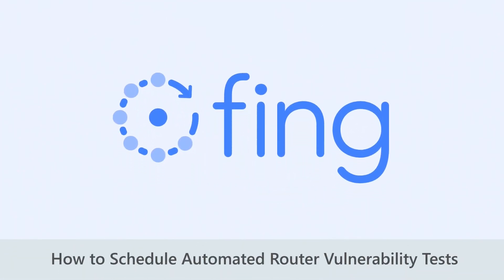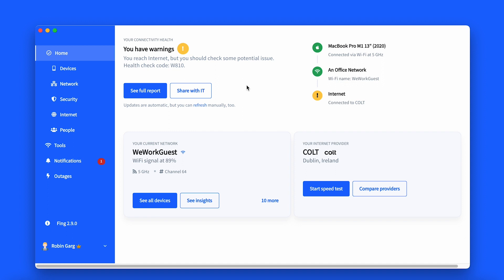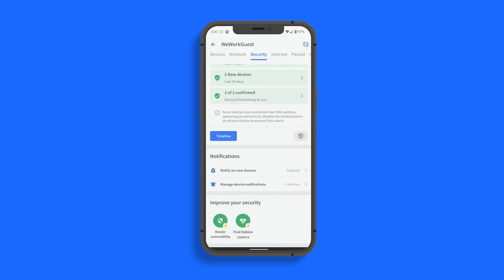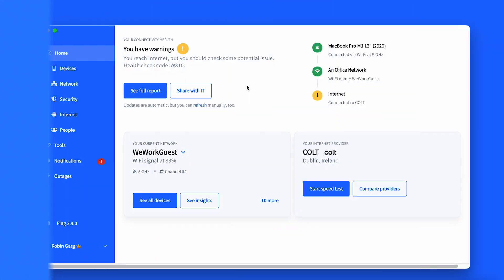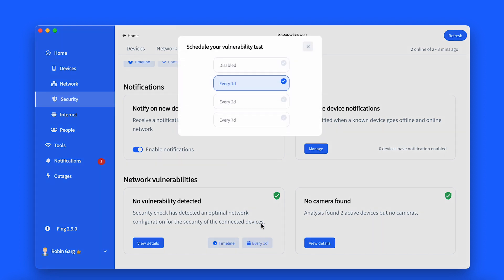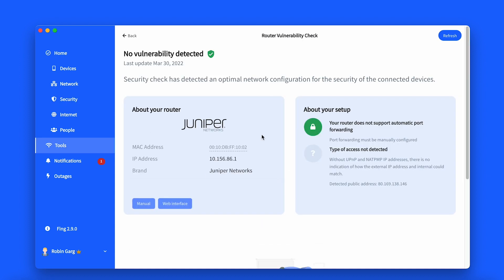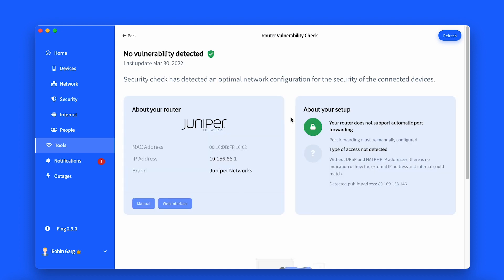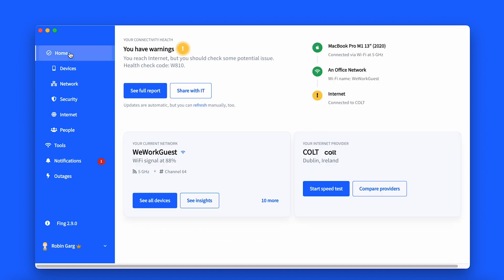How to Schedule Automated Router Vulnerability Tests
Router Vulnerability Tests are now automated on Fing Desktop for all Premium users. Not Premium yet? Upgrade to Fing Premium and secure your network to the maximum.

If you wish to use this feature on mobile too, pair your Fing App to Fing Desktop; you will have automatic Router Vulnerability Tests on both apps, with the option to schedule additional ones at your convenience.